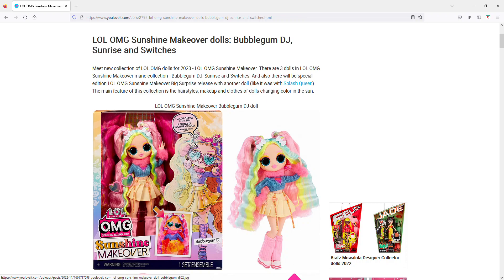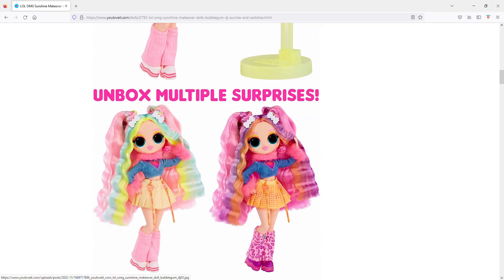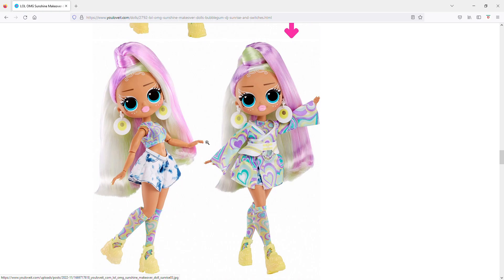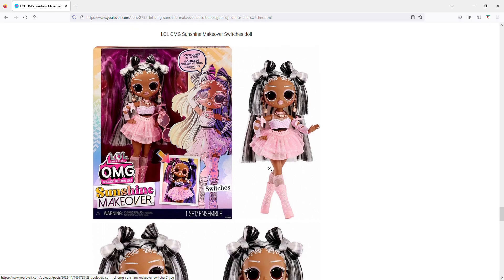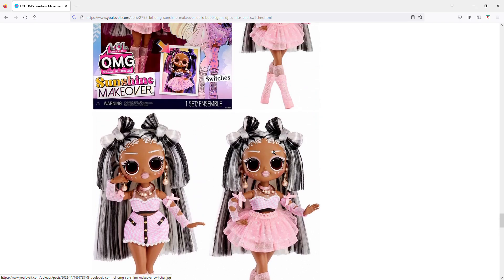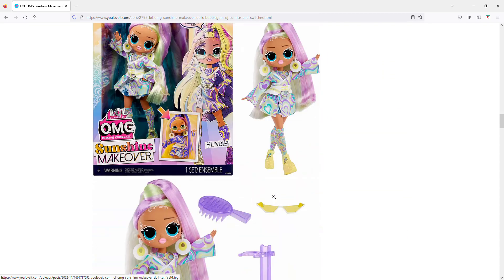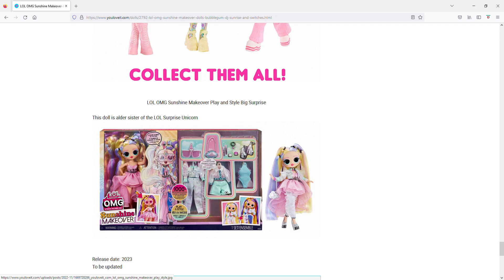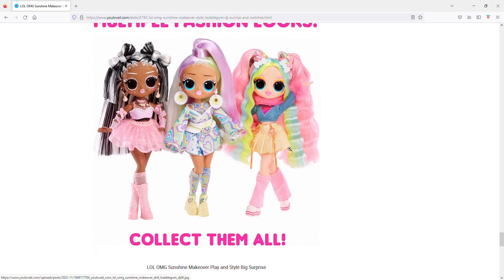LOL Surprise Sunshine Makeover Omg Fashion Dolls Bubblegum DJ Sunrise Switches Chat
Hi friends, wanted to do a chat on these dolls since the youloveit website has stock images. I don't know the unicorn doll's omg name yet but based off the stock image I have a feeling I may like Splash Queen's omg doll more Splash Beauty I think was the name of that doll from the Queens line. Switches & Sunrise are def my must haves of these 4. But Bubblegum DJ is very cute as well and even the unicorn omg doll I do like what she comes in & the doll just unsure on her other fashion pieces. Remember to be kind. Stay safe & healthy.